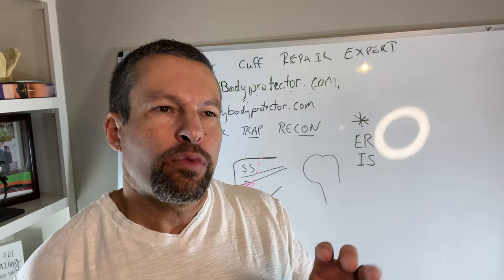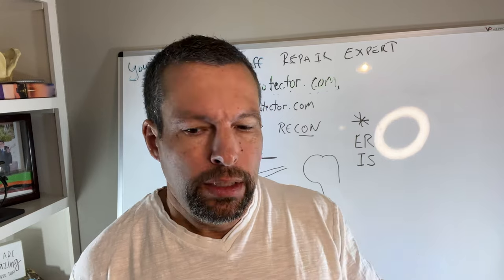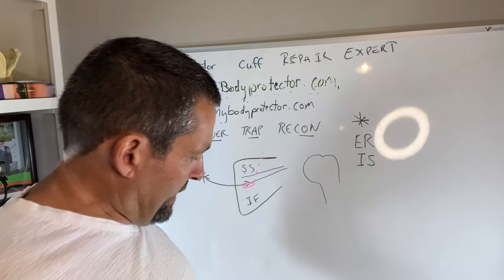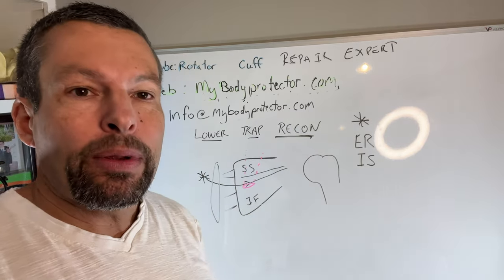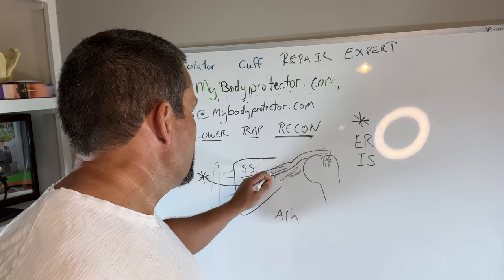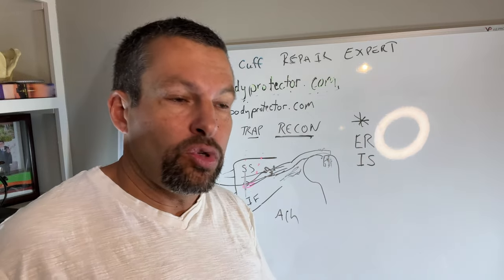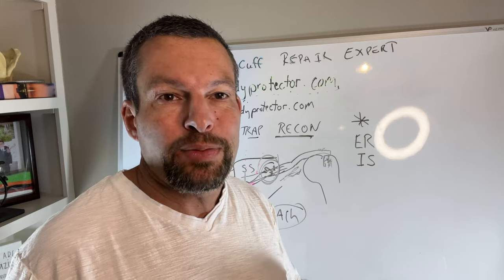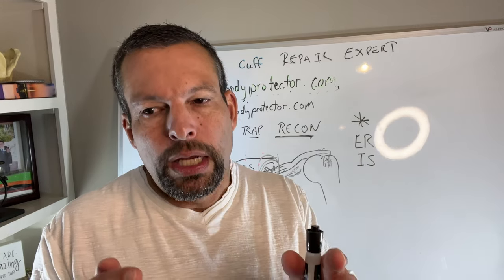Trap Transfer, Is It A Good Solution For You?